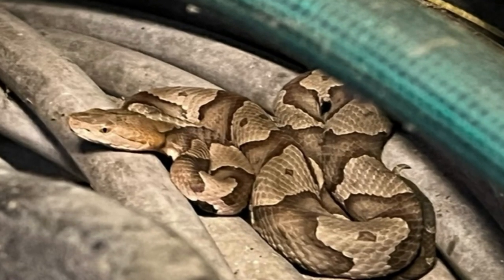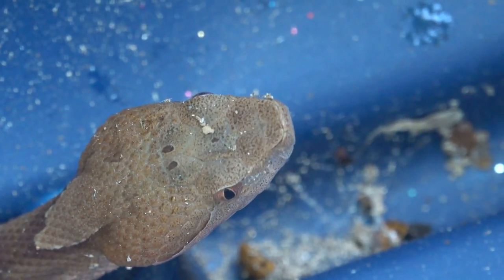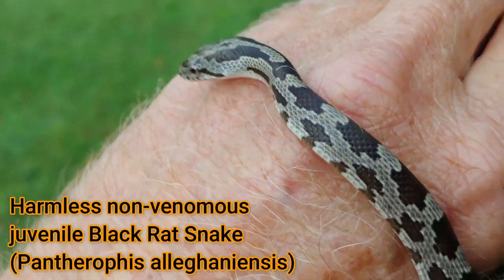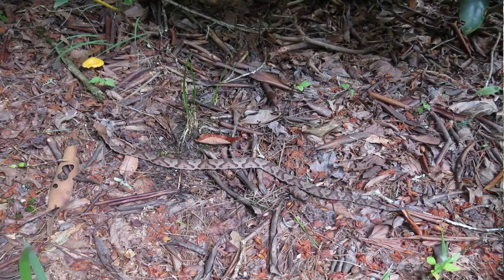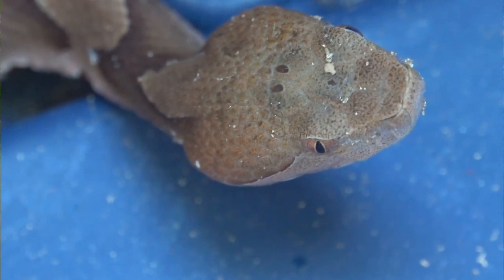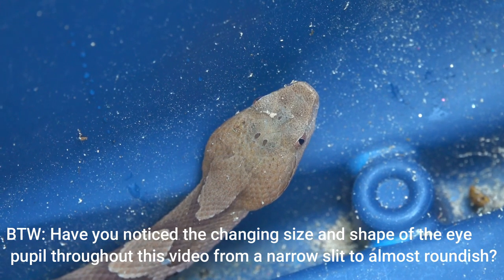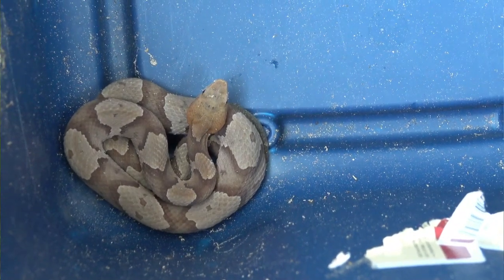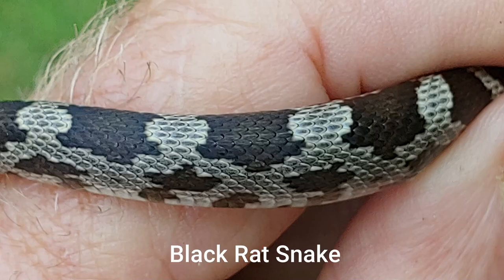Learn to Identify a venomous Copperhead Snake with 100% certainty!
Recently a friend discovered a Copperhead Snake in his workshop garage.  Learn about the Copperhead's  behavior  and how to identify it with absolute certainty. In this video I will explain why Copperhead Snakes (Agkistrodon contortrix) often freeze when disturbed, how they rely on their camouflage,and how they are generally not aggressive and much more. I compare the copperhead to a juvenile black rat snake (Pantherophis alleghaniensis) with which they are often confused.  Compare this venomous snake with this non-venomous snake.  I also show you why vertical pupils and a triangular-shaped head is not always reliable to identify a venomous snake from a non-venomous.

Copperhead photo
Great Smoky Mountains National Park from Gatlinburg, TN, Public domain, via Wikimedia Commons

in leaves

Tim Ross, Public domain, via Wikimedia Commons

copperhead in leaves
Abbott Handerson Thayer, Public domain, via Wikimedia Commons